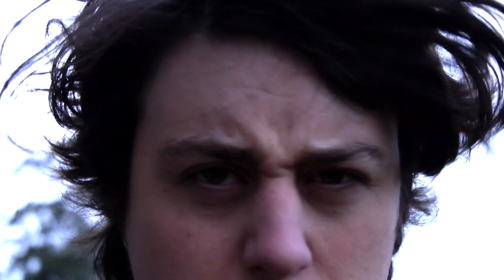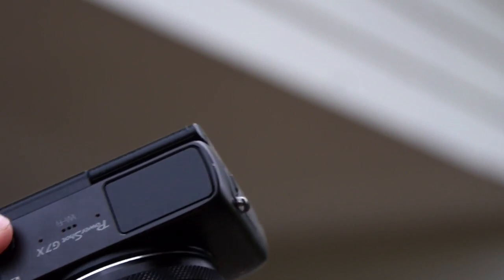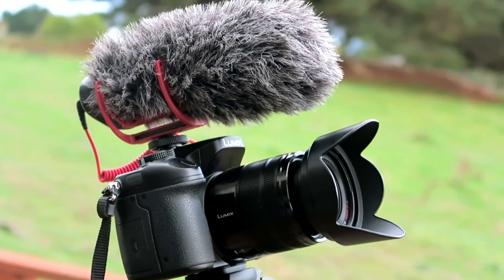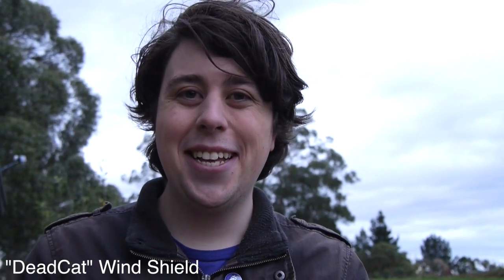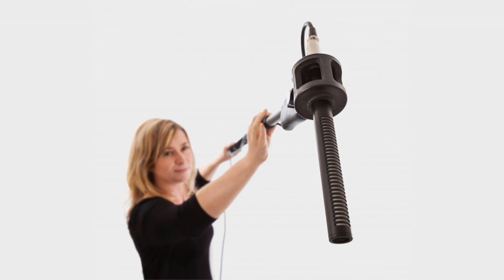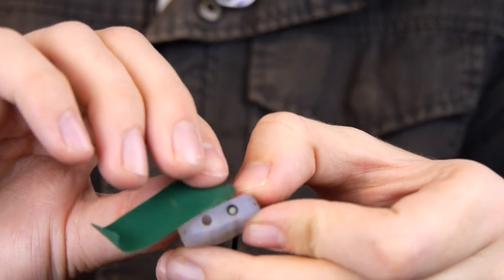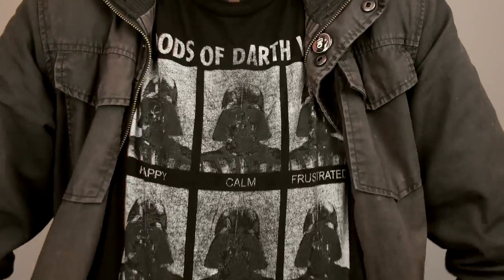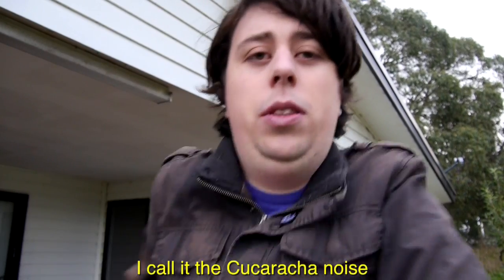How To Record in the Wind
VLOG or film in the wind, without getting that ugly wind-noise!

RODE Video Mic Go
RODE Wind Sock

BECOME A FUNKY PATRIOT!

My Equipment

RØDE DeadCat GO

LAV MIC
RØDE smartLav+
RØDE Rec LE iPhone App
RØDE invisiLAV

Send FUNKY MAIL!!

Sam Tucker
Emerald
VICTORIA 3782
Australia

If you're tired of the same old YouTube videos:
"Eating a Sandwich Challenge", "Brick Unboxings" & "Top Ten Who Gives a F**'s"

Here, we make fun of everything.
And in our own way.
Because life's just too plain otherwise.

NEW COMMUNITY VIDEO EVERY FUNKY MONDAY
NEW HOW TO EVERY WEDNESDAY
NEW PARODY EVERY FRIDAY